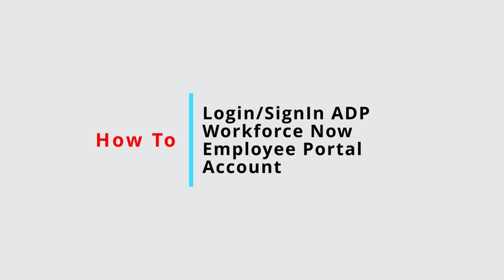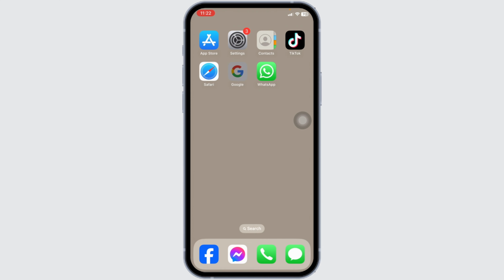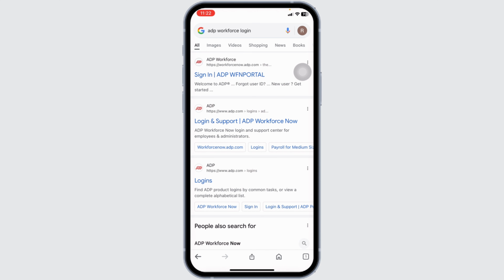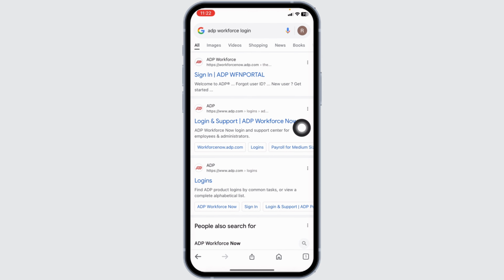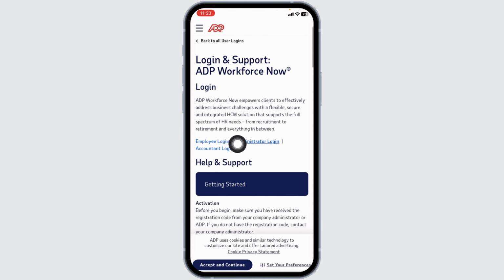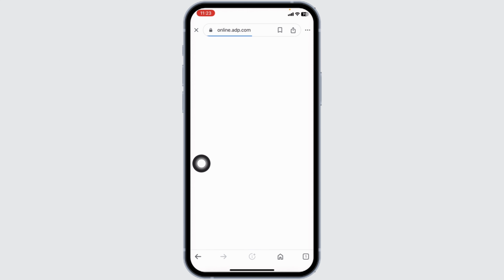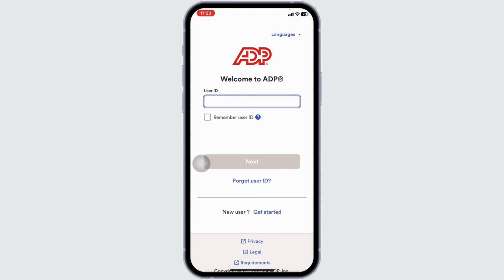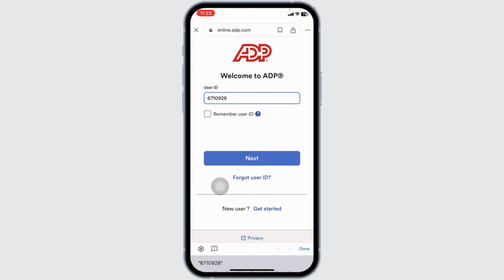How to Login/SignIn ADP Workforce Now Employee Portal Account (2024)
Need help logging into your ADP Workforce Now Employee Portal account in 2024? This step-by-step tutorial will guide you through the process, ensuring you can access your employment information and resources effortlessly.

In this tutorial, we'll cover:

- Navigating to the ADP Workforce Now login page.
- Entering your login credentials accurately.
- Solving common login problems.

Access your employment details, manage your payroll, and stay updated with ease. If you've ever asked yourself, 'How do I log into my ADP Workforce Now Employee Portal account in 2024?' - this video has all the answers you need.